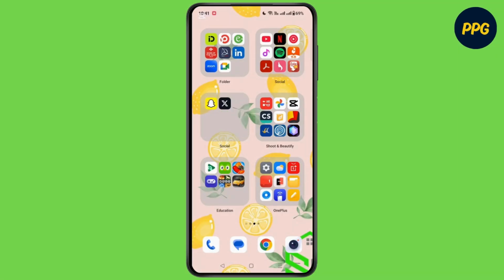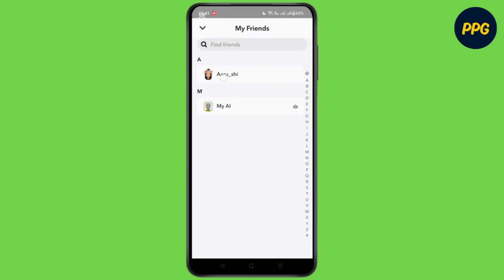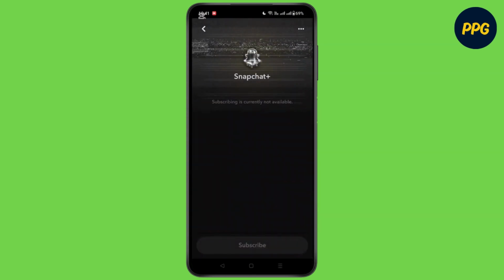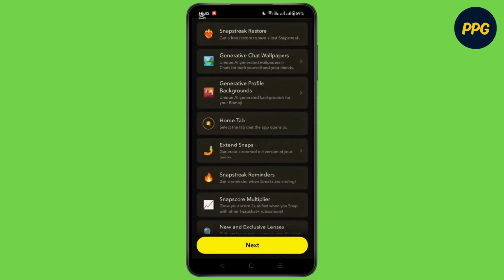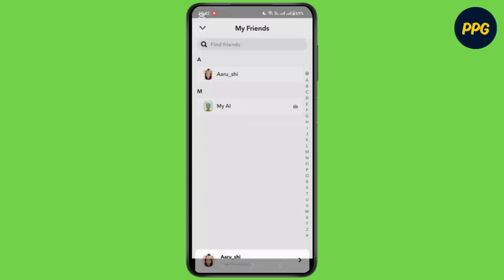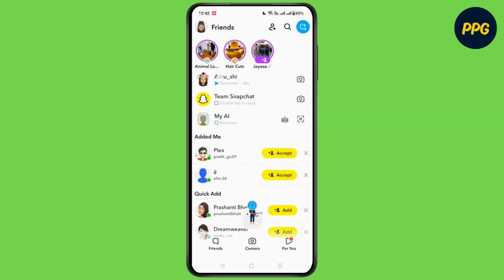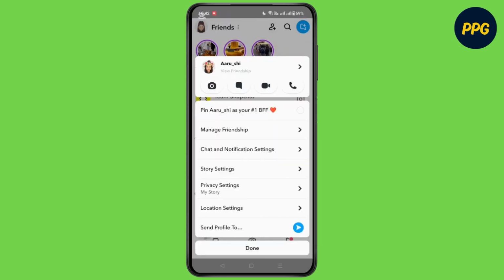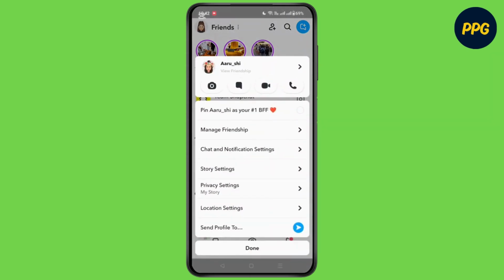How to Edit Best Friends List on Snapchat ?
Hello Guys,

Welcome to our step-by-step guide on "How to Edit Best Friends List on Snapchat?"! If you're looking to manage and customize your Snapchat best friends list, you're in the right place. This video will walk you through the process of editing your best friends on Snapchat, how to add or remove someone, and tips on how the Snapchat algorithm selects best friends. Whether you want to clean up your list or prioritize your closest friends, these tips will help you manage your Snapchat experience more effectively.

In this video, we will show:

How to add and remove best friends on Snapchat
How Snapchat determines best friends
Tips to manage your Snapchat best friends list
How to change your best friends on Snapchat